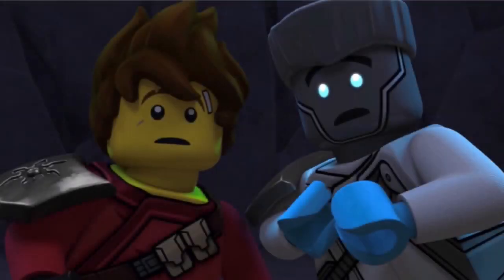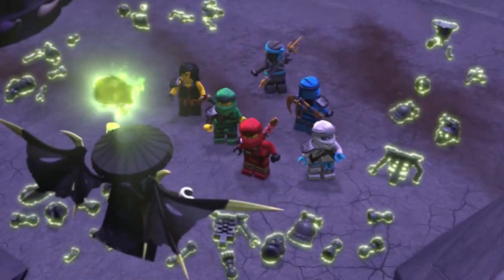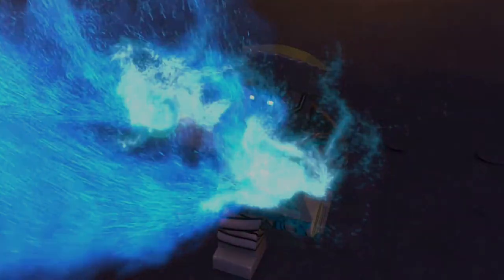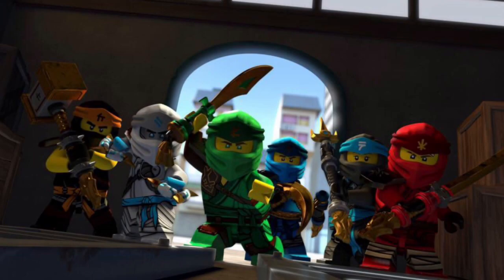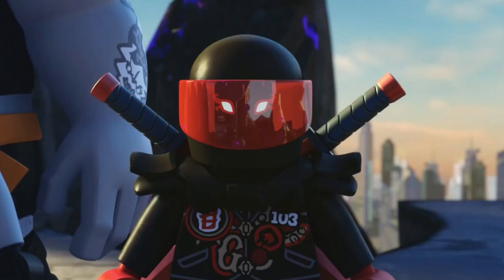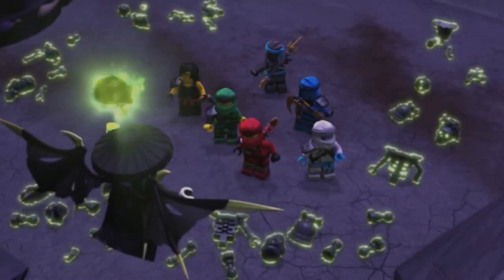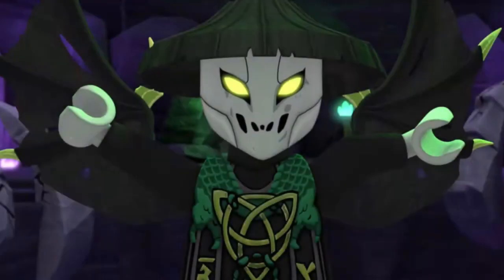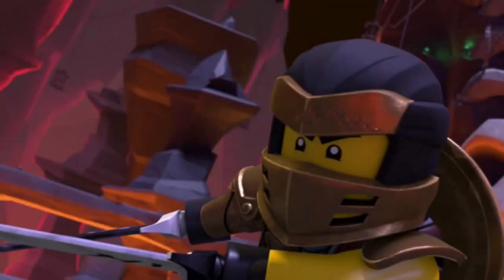Ninjago Season 14/Legacy: NEW Books Revealed! + New Plot Details!?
Discord Username: OverlordX#0372

Please feel free to drop a like on the video!

Copyright

[Credit]
Video Provided By : NoCopyrightVideoHD
[NoCopyrightVideoHD]